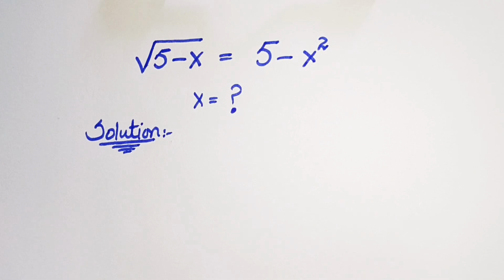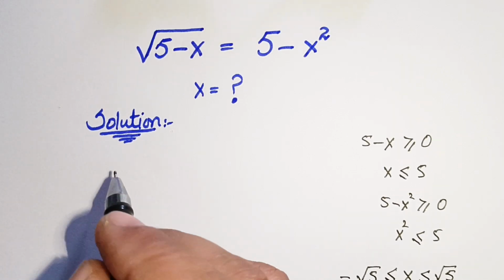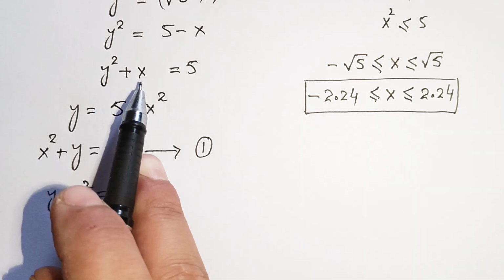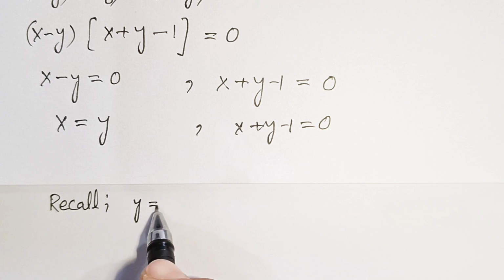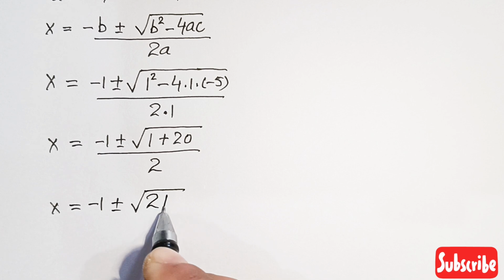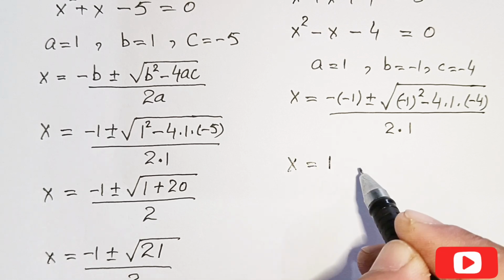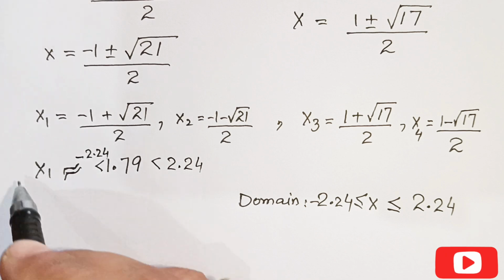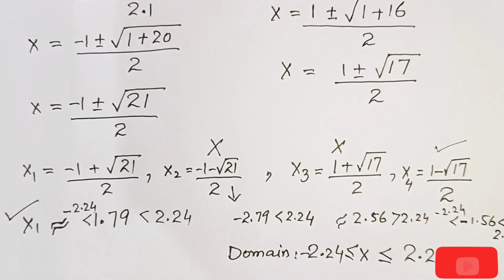Morocco l can you solve? l A Nice Maths Olympiad Algebra Problem l Mathematics Olympiad